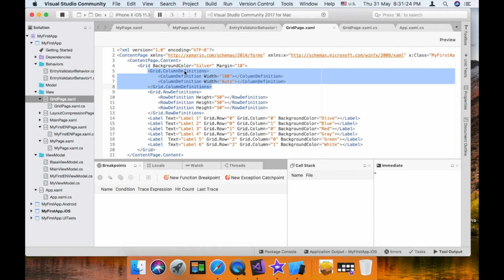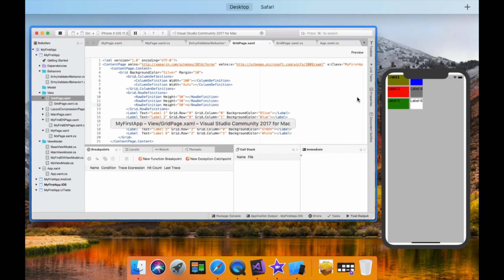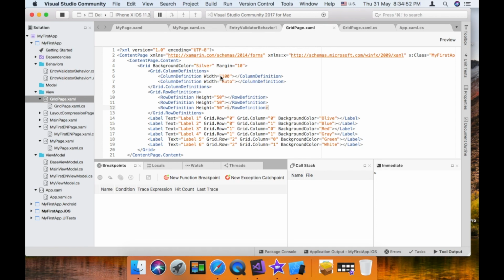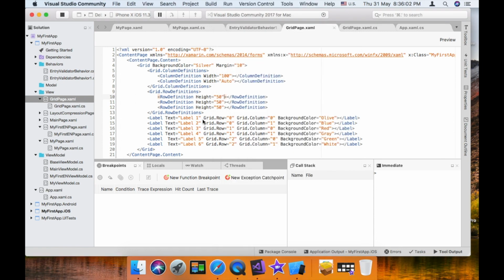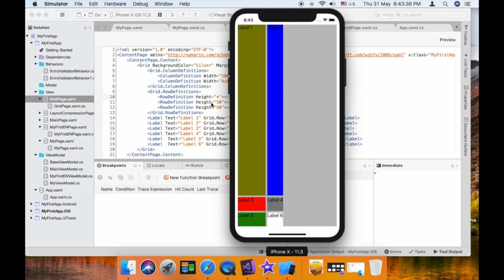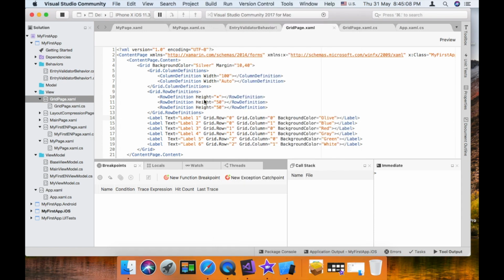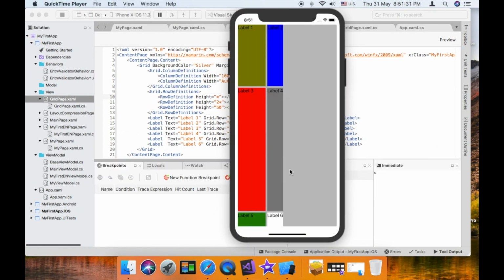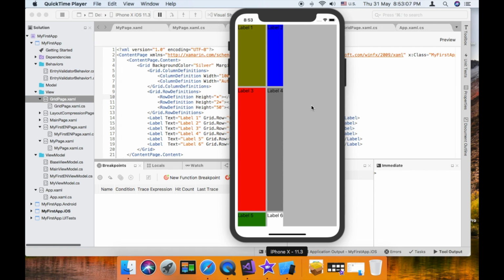Setting Width & Height for Grid in Xamarin.Forms (English)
This video is about Setting Width & Height for Grid in Xamarin.Forms (English)